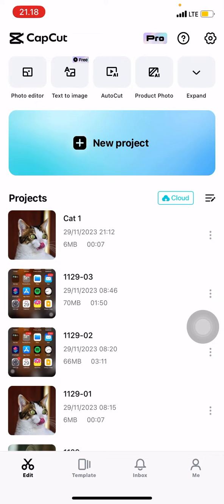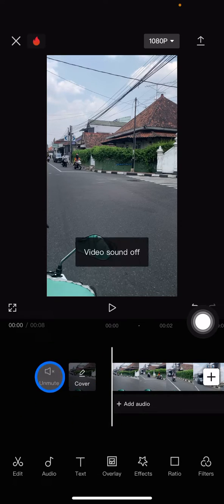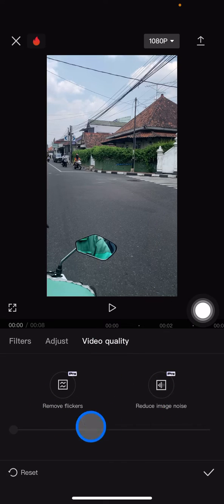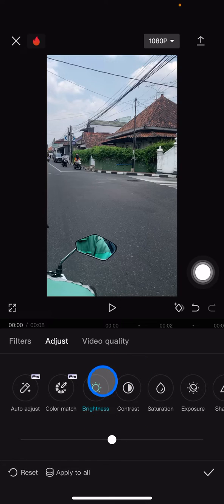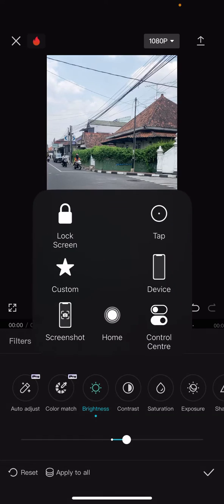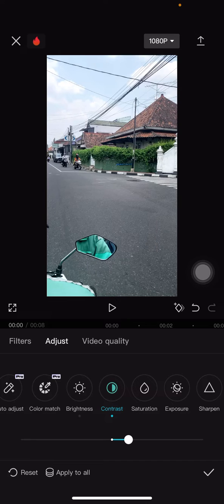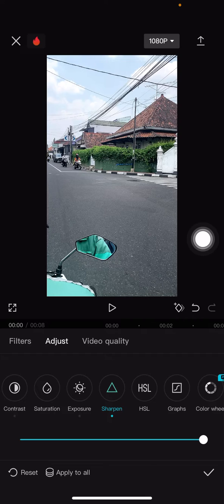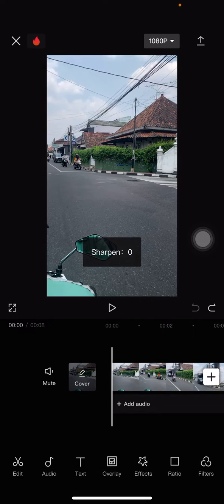Making a Video Clearer on CapCut: Easy Techniques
Did your camera give a bad quality of video? Bring your video into Capcut to solve the problem. Get a better quality through Canva. Here is several tips to make your video clearer on Capcut.